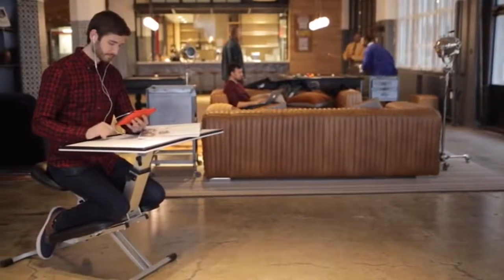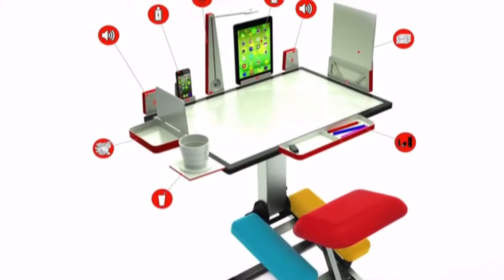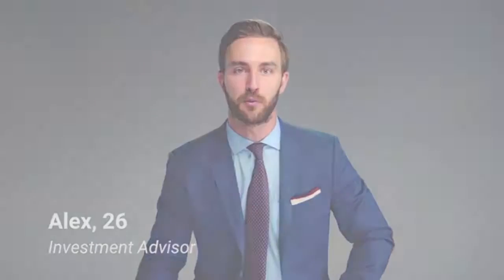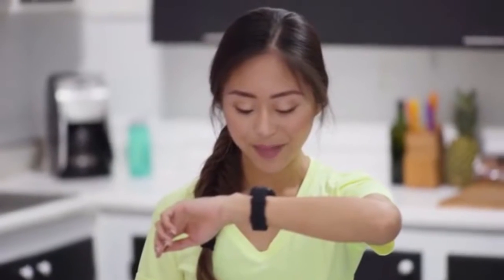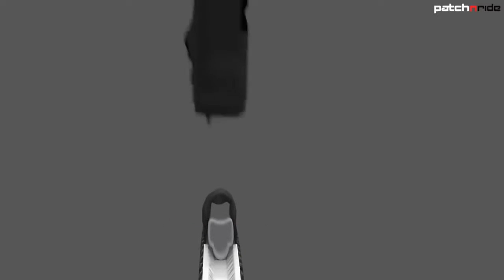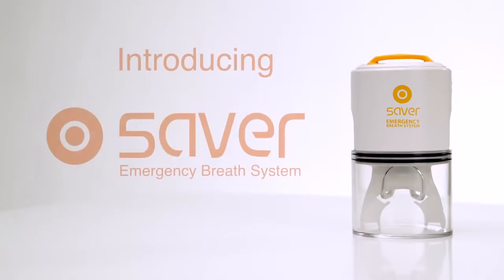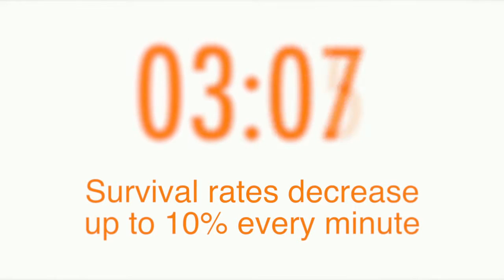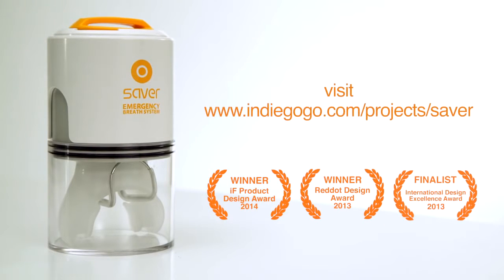5 Amazing Inventions You NEED To See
5 Amazing Inventions You NEED To See

Gadget

Inventions,

Innovations,

New Tech,

 Amazing Inventions You NEED To See ,

Super Hero Countdown designed by - Jay1artist